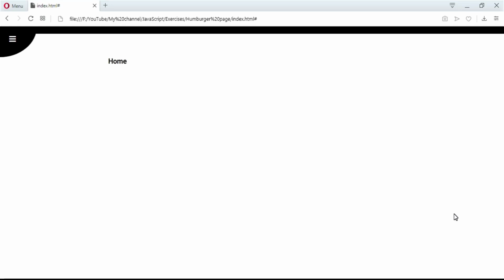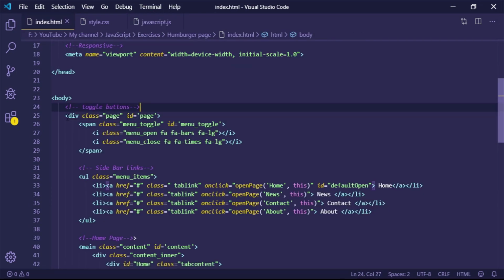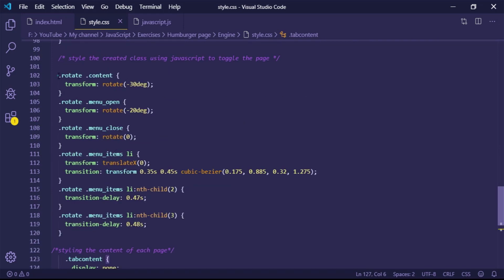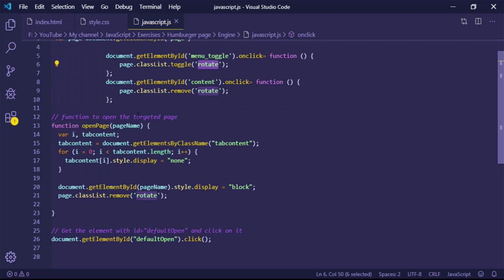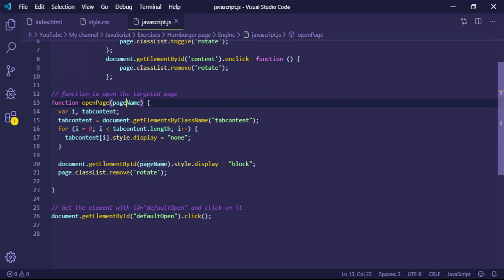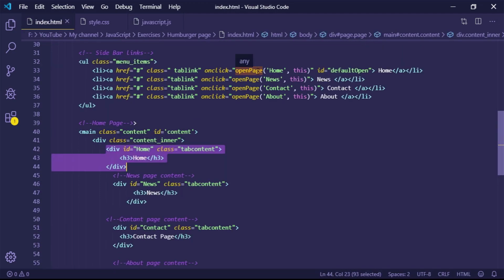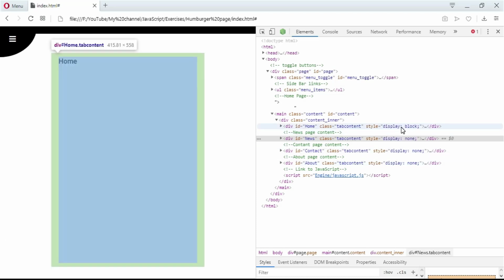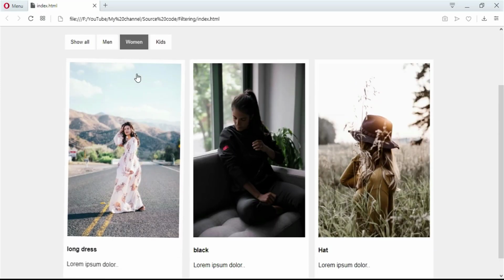Single page website with 3D effect | with source code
Hi guys, in this video are going to review a source code for a single page website with a 3D effect
you can download the source code now :